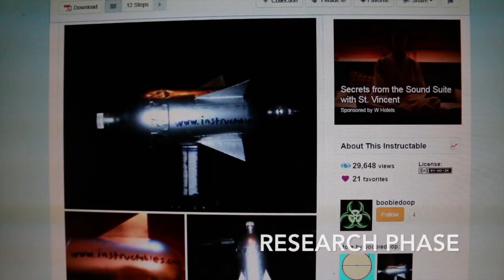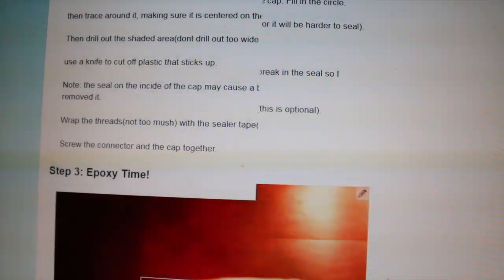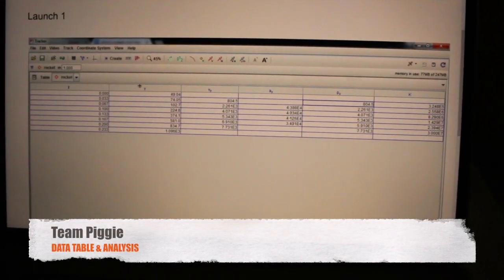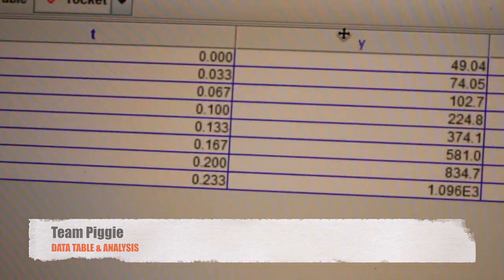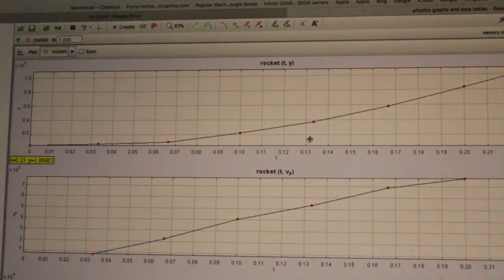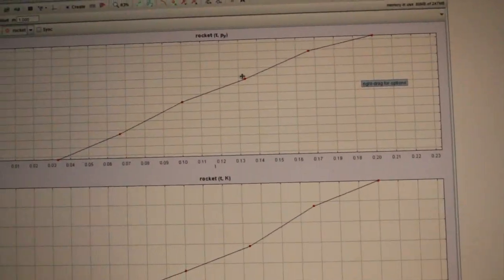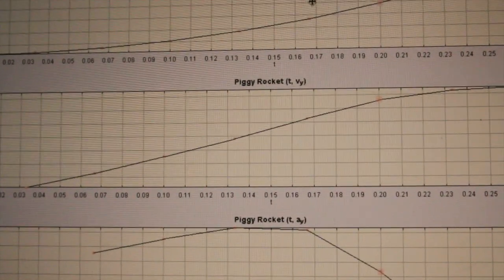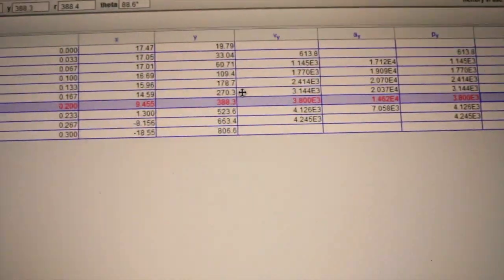Piggie Rocket Squad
this is a great video of Piggie Project